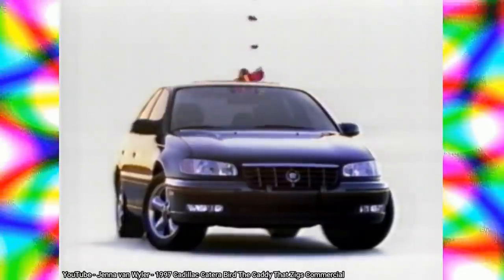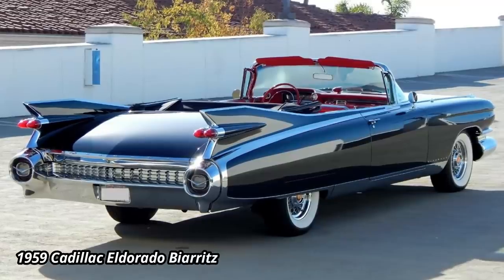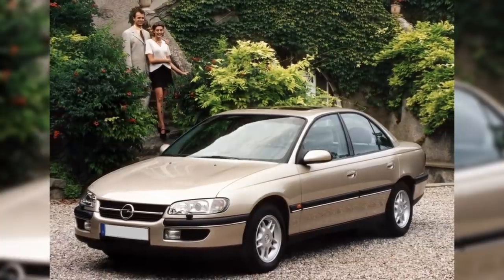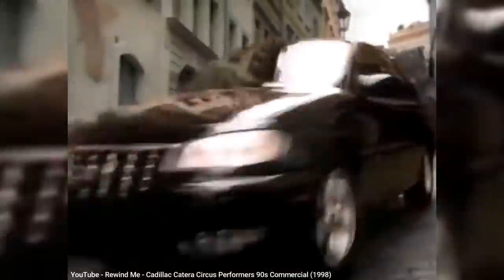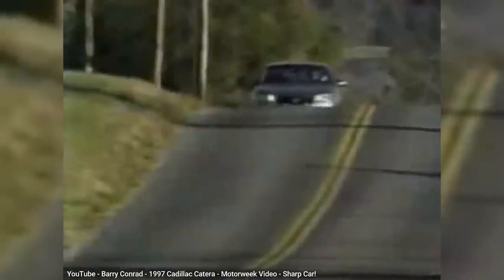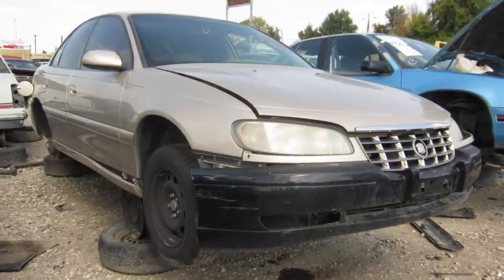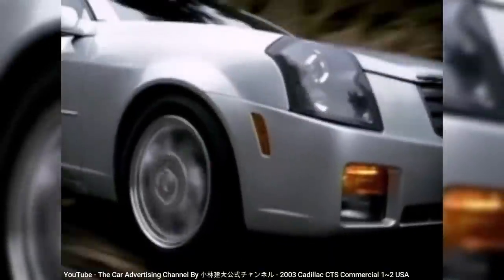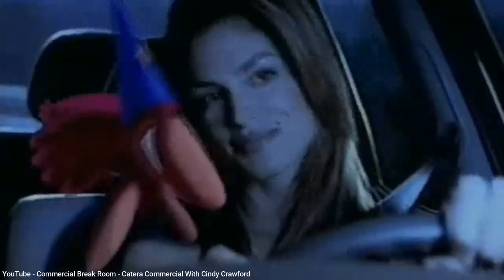Here’s how the Cadillac Catera failed with a little help from a cartoon bird named Ziggy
In this episode I provide the history of the Cadillac Catera, a German-built compact sedan based on the Opel Omega that sold from 1997 to 2001.  It was Cadillac's second attempt at a compact car following the disaster that was the Cimarron in the 1980s.  Its bland looks and unexciting driving experience, several recalls, and a strange ad campaign touting the Catera as "the Caddy that zigs", featuring a cartoon bird named Ziggy, led to sales dropping quickly after the first couple years, and being discontinued after only a 5-year run.  It's replacement, the CTS, took a much different styling approach and soon became the hit Cadillac needed.